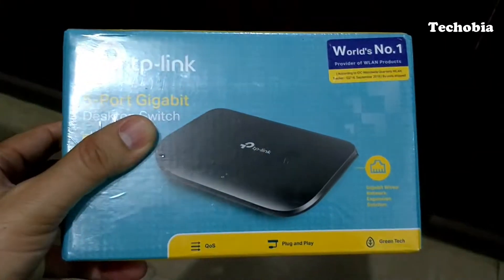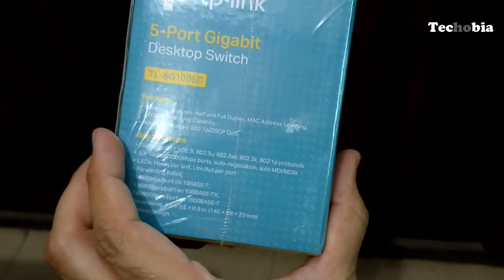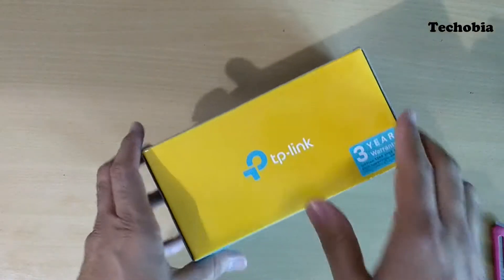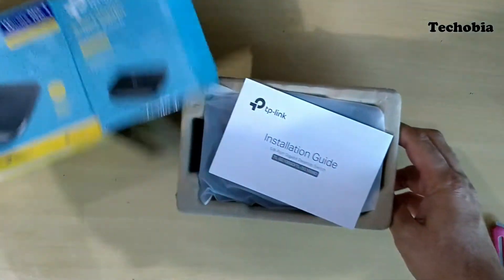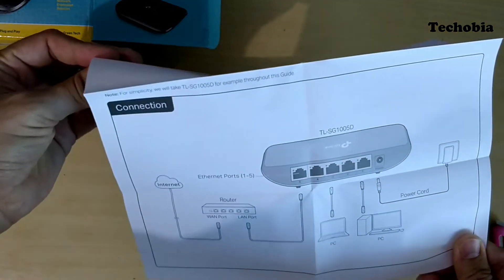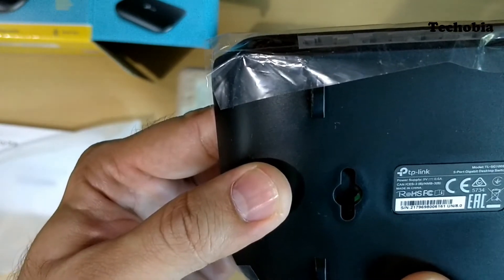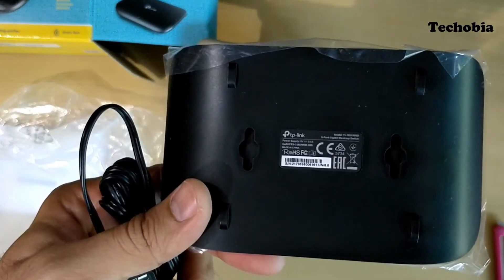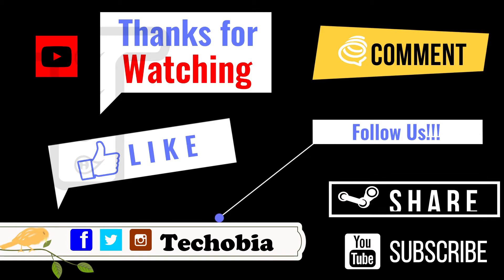TP-Link Gigabit Switch Review and Tips | TL-SG1005D | 2018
This unit of TP-Link SG1005D, I purchased it my self as I was looking for some portable which is easy to carry gigabit switch so I can make transfer between my machines at approx 100Mb of data per second. So I decided to go with this one, a few people suggested me that it has some disconnectivity issue and suggested me Netgear but as of looks and small and compact size I would like to give it a try and I ordered same and to be honest no disconnectivity or data dropdown while transferring. It is cheap as well compare to other units as it cost me around Rs.1150 to Rs.1200 from Amazon India which is equivalent to approx $18 - $20 and in this video I provided one tip by using which you can power it from USB and links are here for everything like switch, that USB to 5volt/9volt or 12 Volt cable.

5 Port Tp-lInk Gigabit switch

I will make some other videos on bets portable USB gigabit ethernet adaptor as I almost tried a lot and now have best with me as well best Cat cables or CAT7 as well if you would like to use.

In this TL-SG1005D 5 port switch in the box, you will get One 9volt adaptor which is pronounced wrong in the video as 12volt, Switch, and User Manual